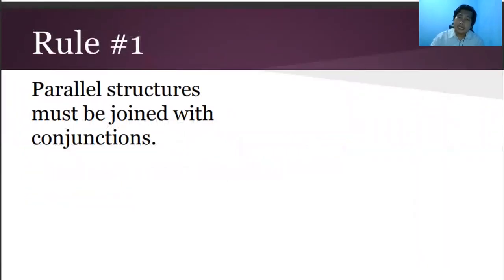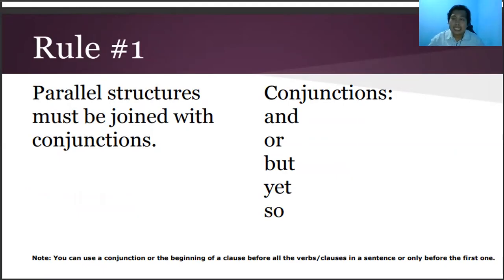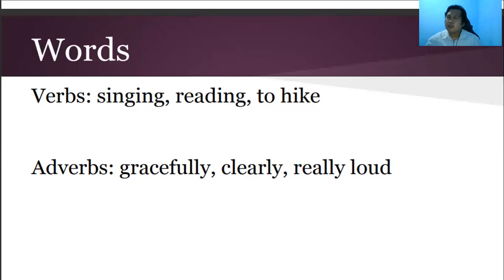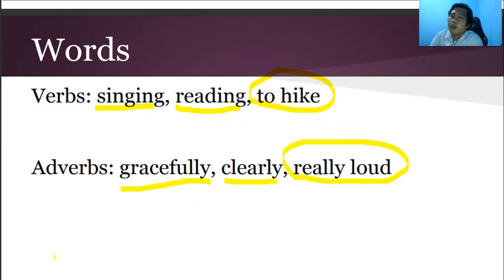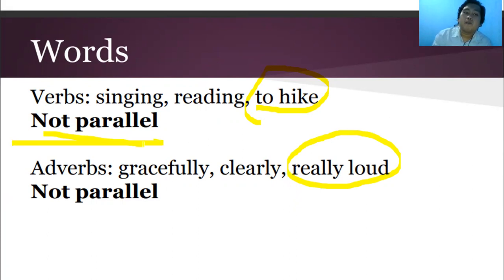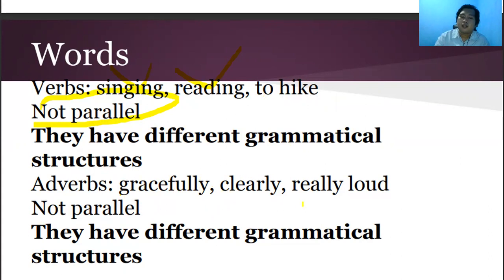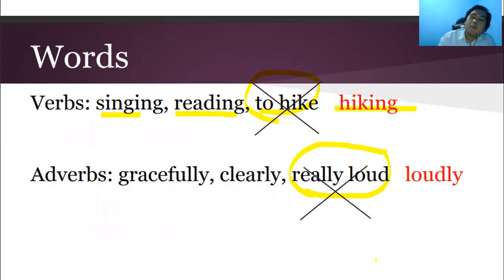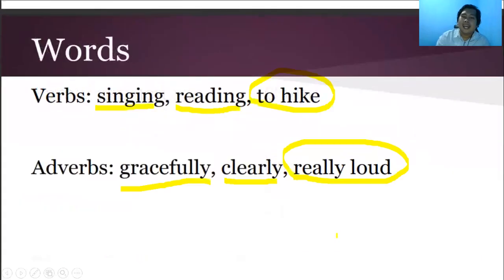Parallel Structures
Finish the video for further instructions.